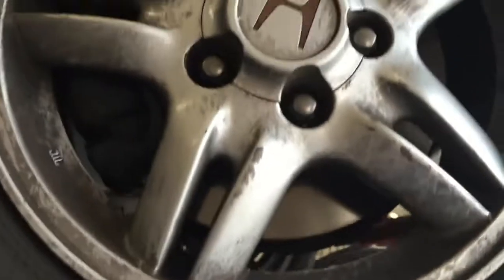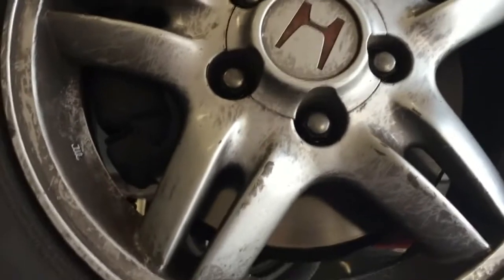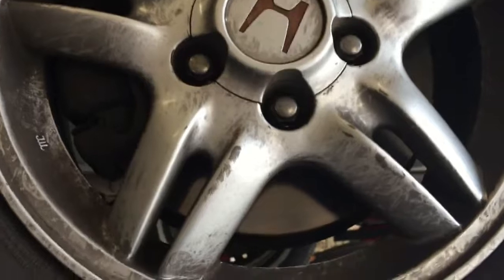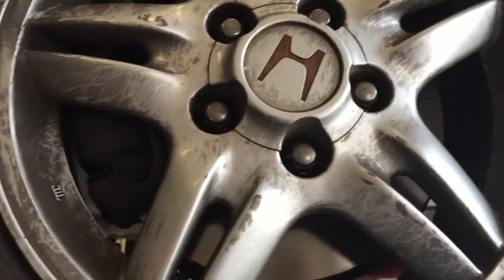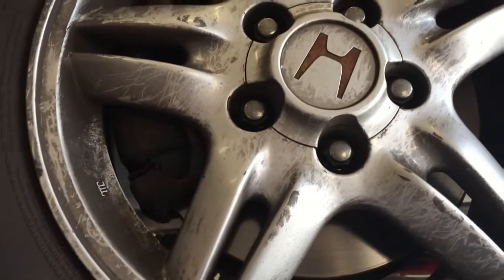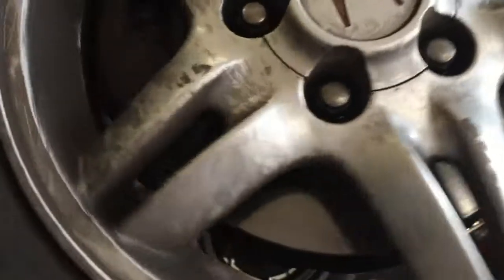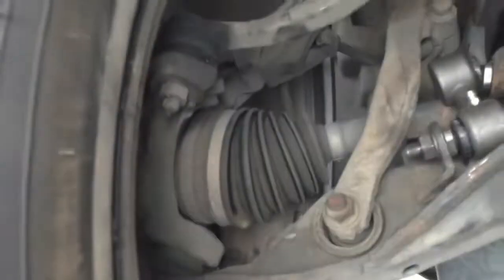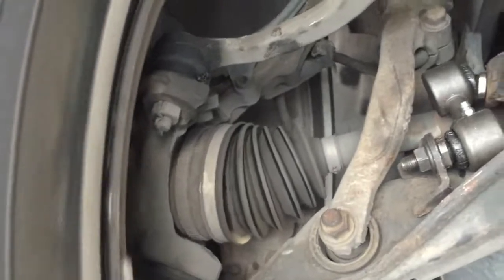97 Honda CRV Front Brakes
Para más información de compra de equipos scanner contactar a Dimauto Tools Con sede en algunas regiones de centro américa y Estados Unidos Tel
¿Deseas seguir capacitándote? júntate con los mejores, sé miembro de AEV en donde encontrarás cursos desde básico a avanzado con más de 50 cursos, +100 casos de estudio reales, sesiones de preguntas semanales y más...
constantemente me preguntan donde tomo entrenamientos ,Aqui les dejo uno de los sitios tienen muy buen material hacerle click al enlace y los llevara a la pajina .
Más de 25 cursos por 30 dlls al mes APROVECHA (sólo por unos días)
  Recuerda que sólo quedan 13 días